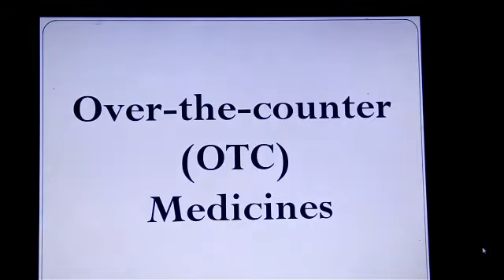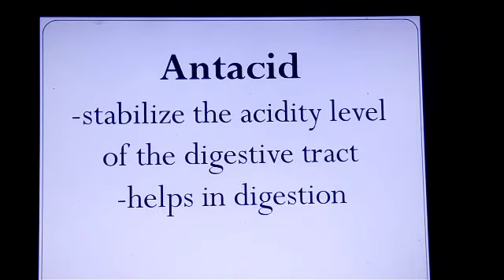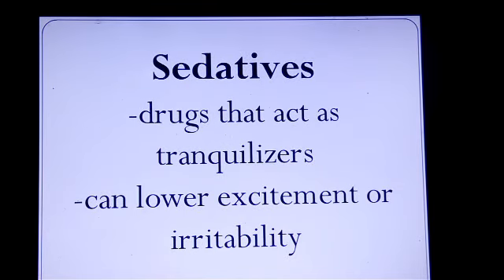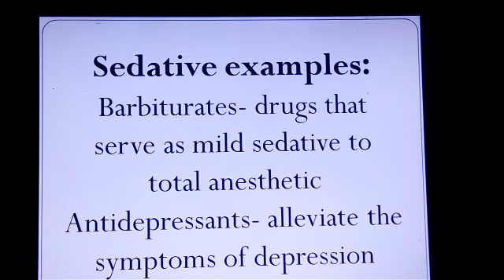Understand Medicines as Health Products